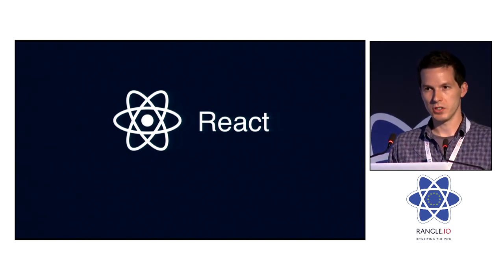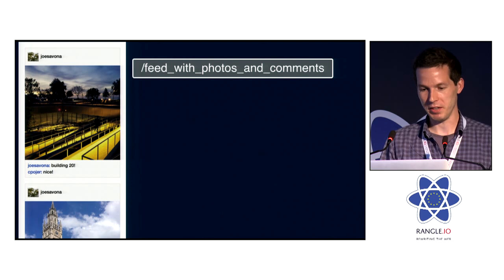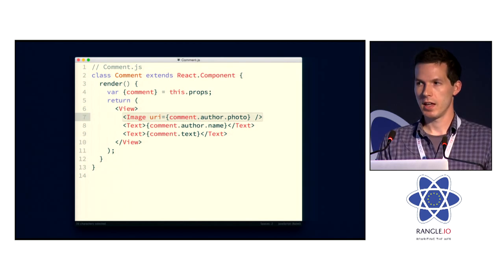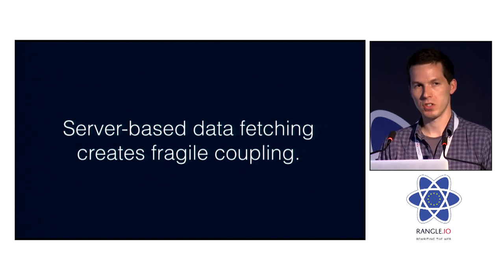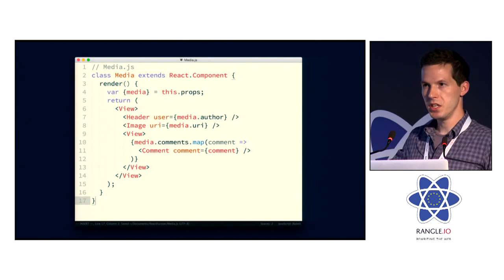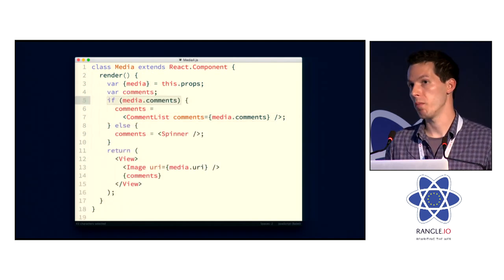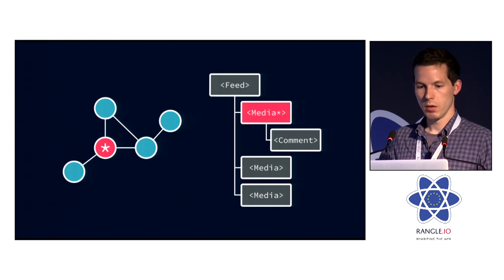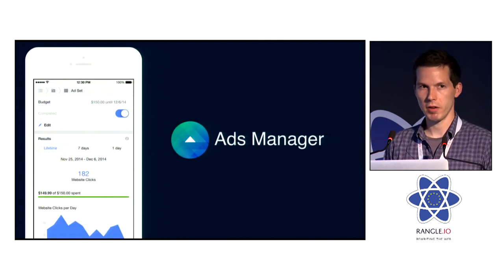Joseph Savona - Relay: An Application Framework For React at react-europe 2015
Relay is a new framework from Facebook that enables declarative data fetching & updates for React applications. Relay components use GraphQL to specify their data requirements, and compose together to form truly modular applications. This talk will explore the problems Relay solves, its architecture and the query lifecycle, and how can you use Relay to build more scalable apps. We’ll also see examples of how Relay powers applications as complex as the Facebook News Feed.